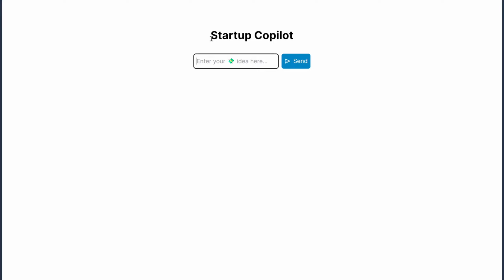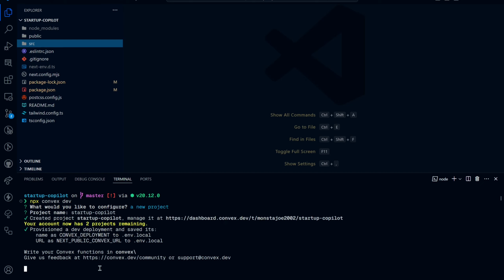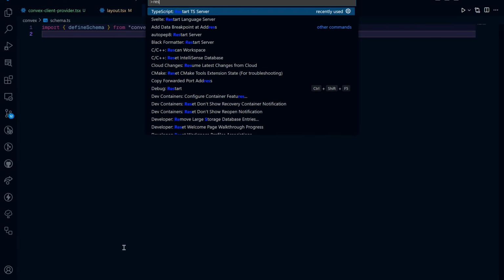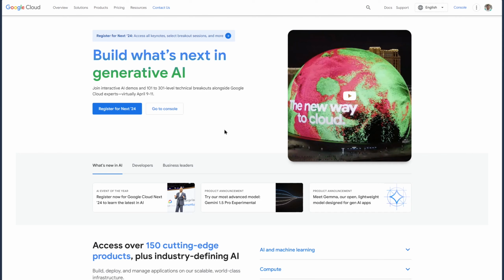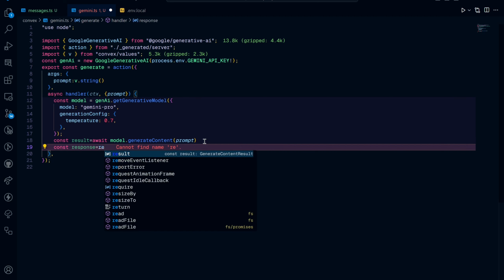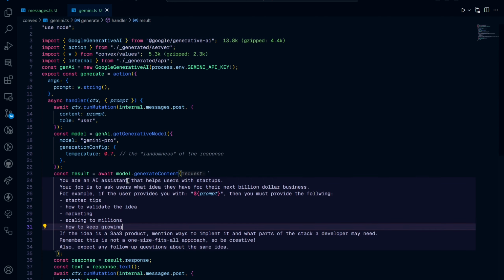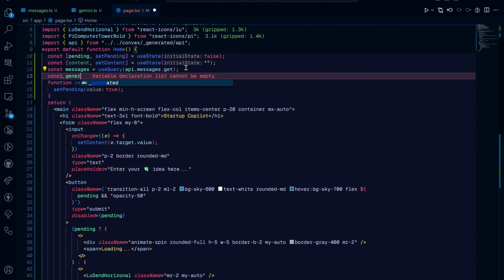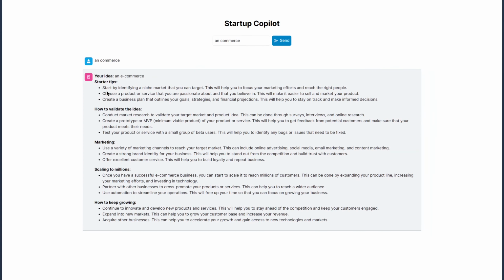Startup Copilot: Build an AI startup chatbot with Google Gemini, Next.js, and Convex